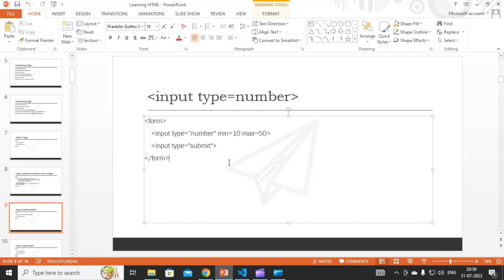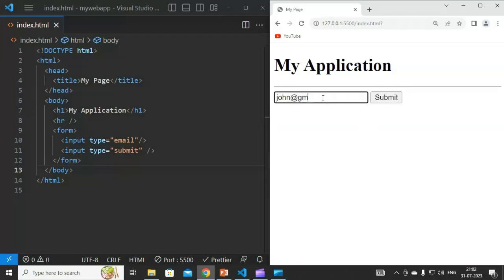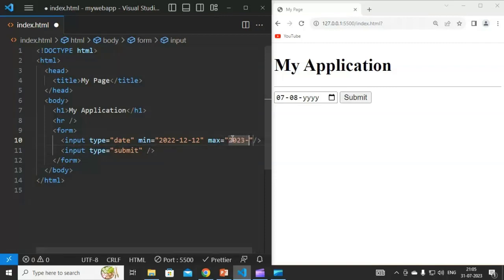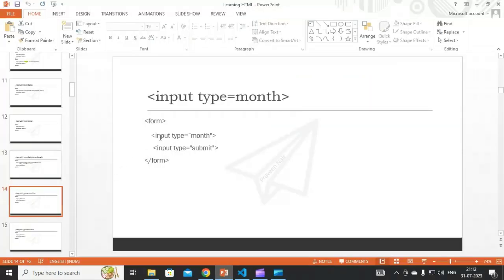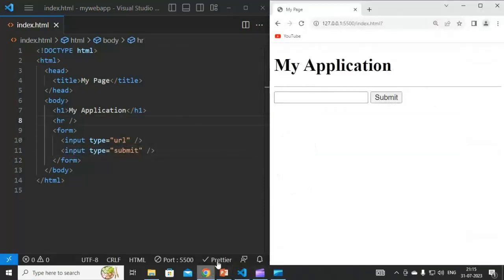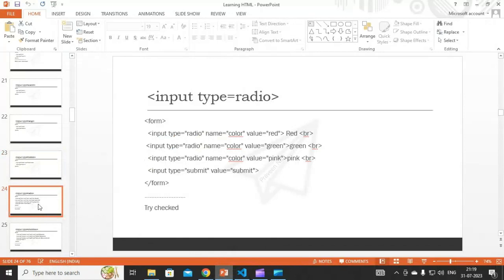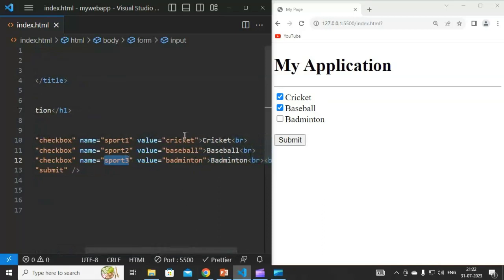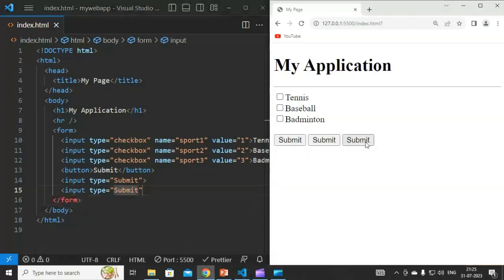#3 - HTML Tutorial for Beginners | Part 3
In this session we will explore more types of input tag such as number, email, file, time, datetime, month, week and much more.